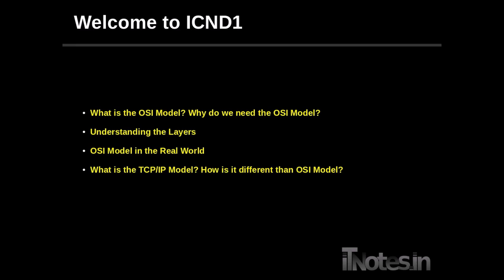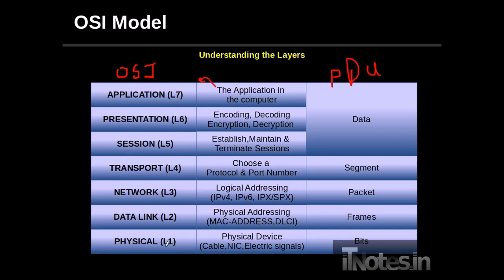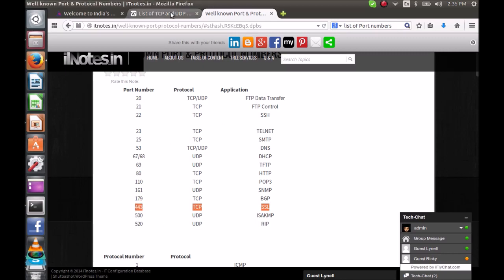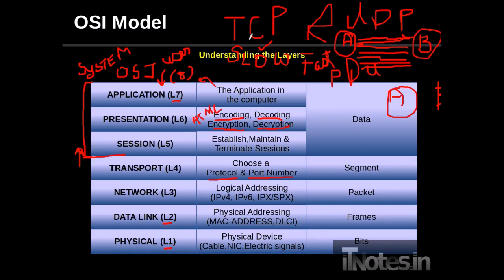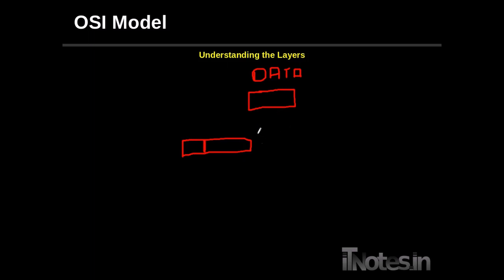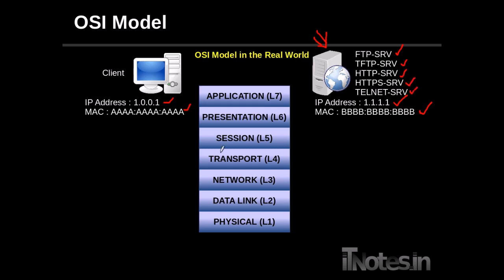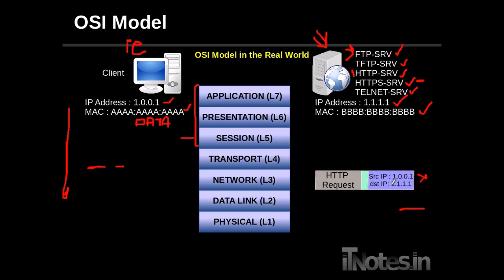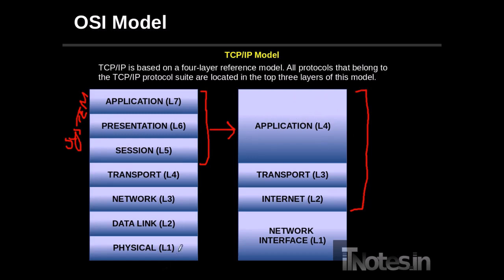3 - ICND 1 - OSI Model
In this Video i will be talking about the OSI & TCP/IP Model